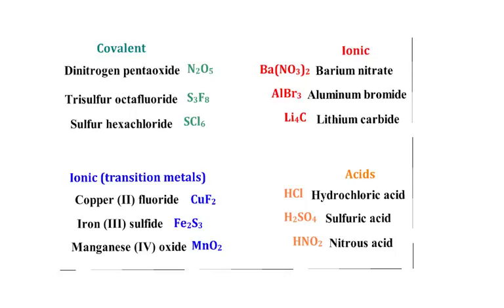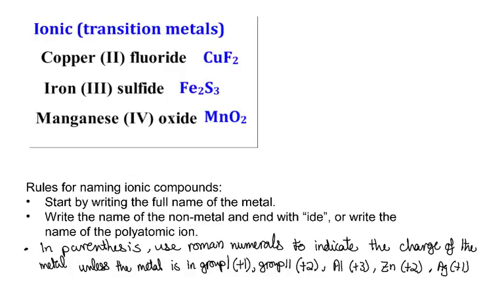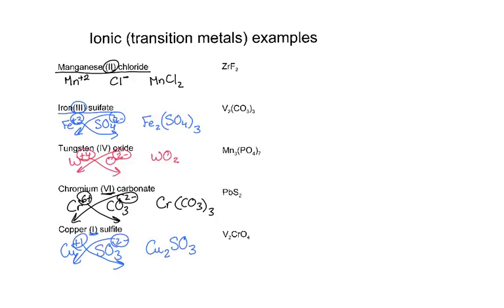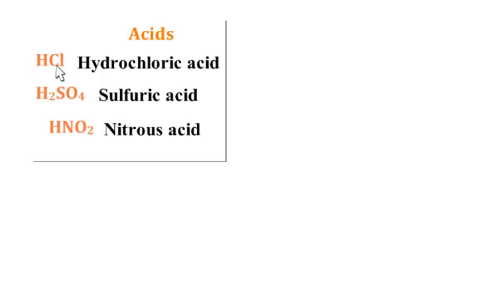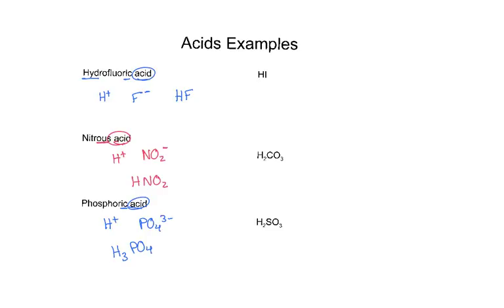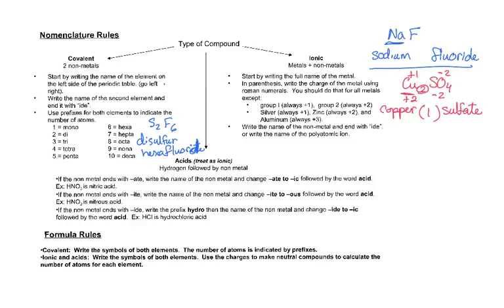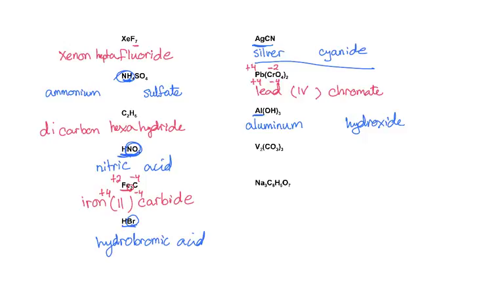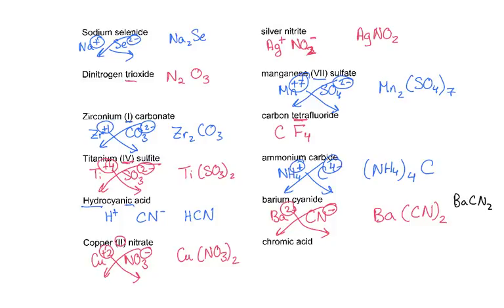Honors Chem Ch 9 - Nomenclature Part 2